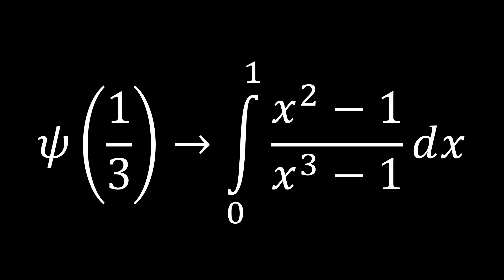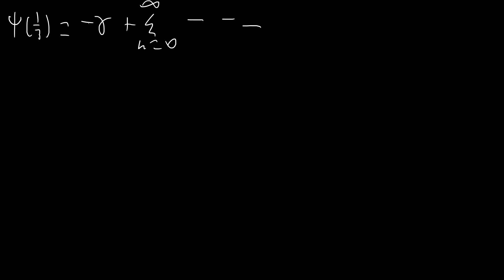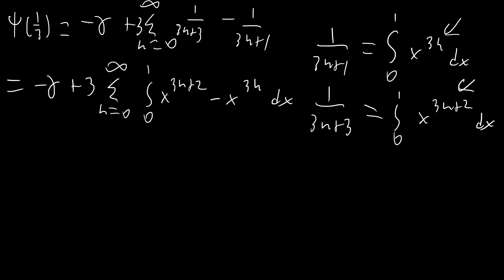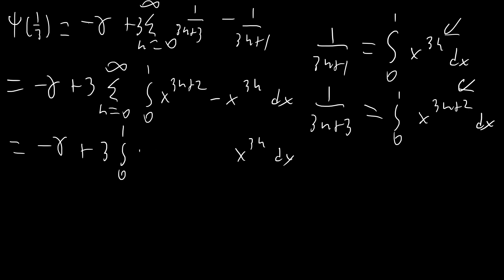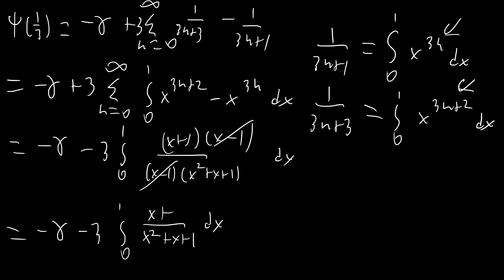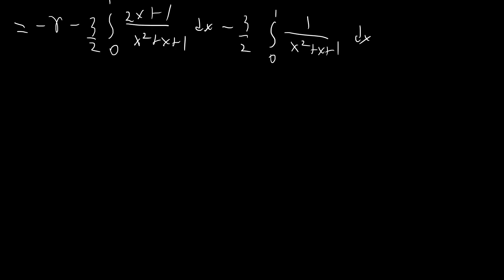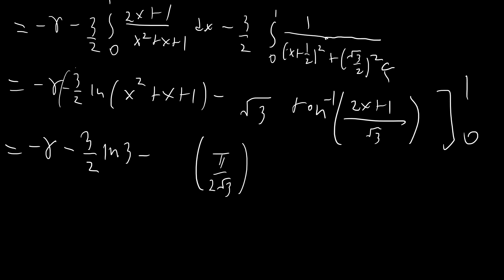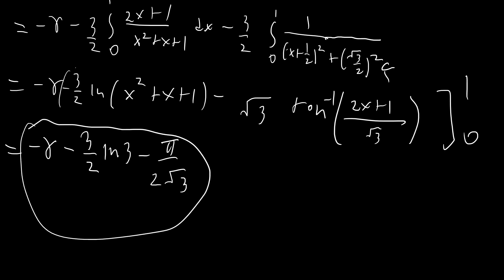How to Calculate Values of the Digamma Function!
Digamma of 1/3 evaluated using the infinite sum definition and conversion to an integral.